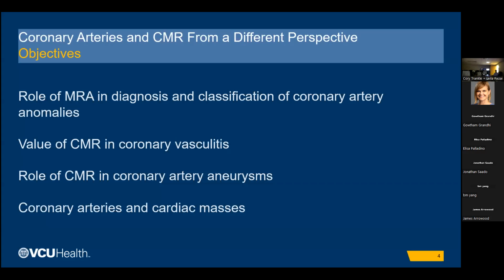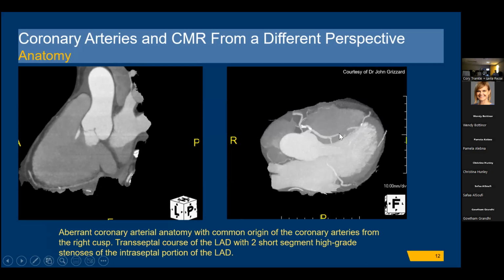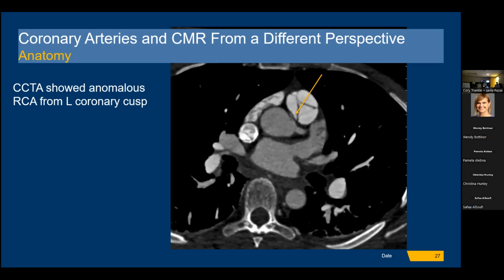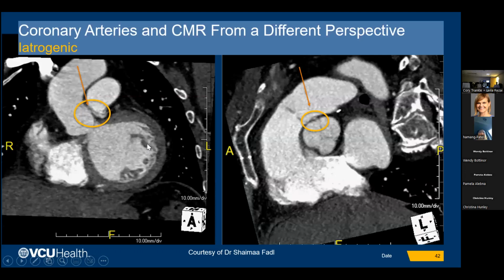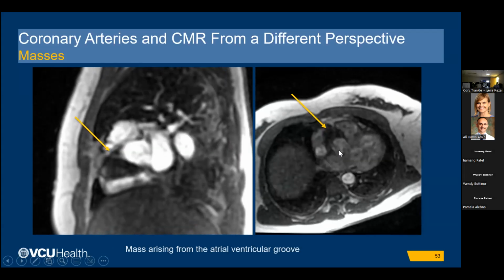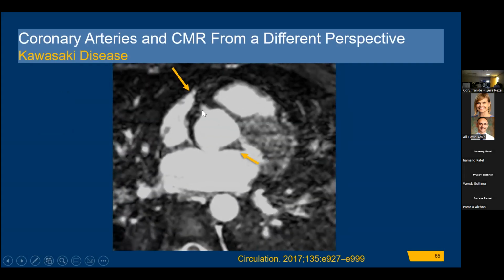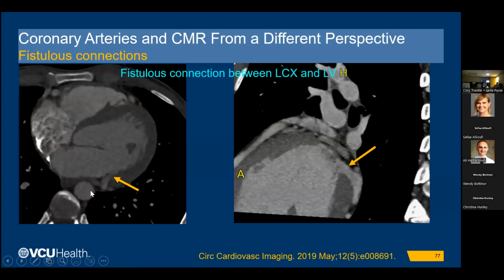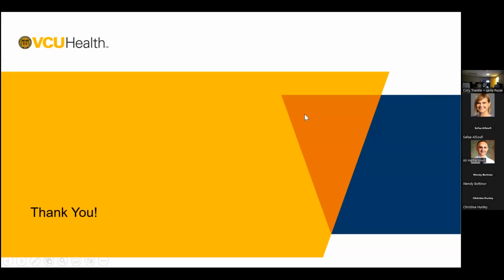Coronary Arteries and CMR From a Different Perspective - Leila Rezai Gharai, MD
Leila Rezai Gharai, MD
Associate Professor, Cardiothoracic Imaging, Department of Radiology, VCU School of Medicine